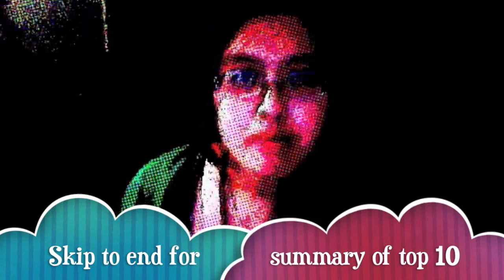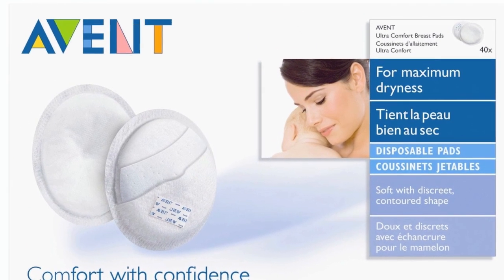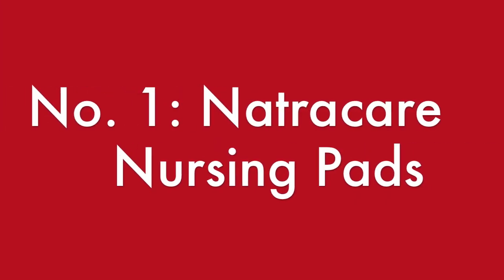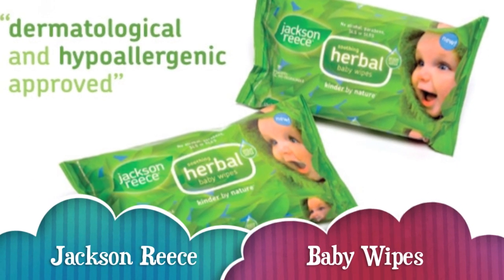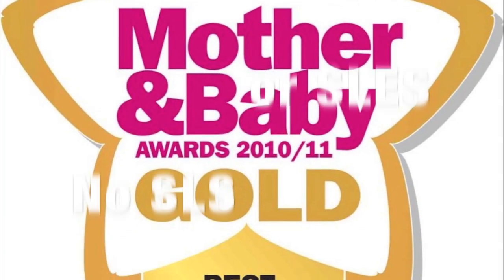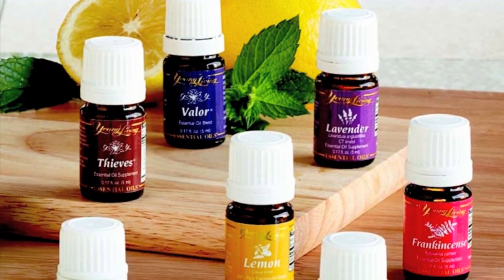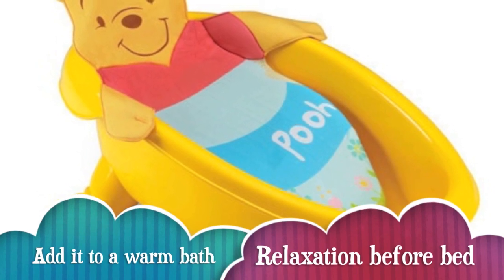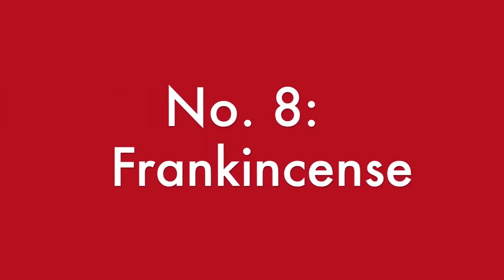Newborn Essentials: What Every Natural Mama Needs For the First Year!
In this video, I discuss what I believe are 10 essentials for new mommies. I talk about nursing pads, natural diapers, moisturizers, essential oils and organic teas.

I apologize that the part about nursing pads is really long but after that, the video gets going pretty quickly. Healthy nursing pads were the most difficult product to find for me since I tried so many different types.

My favourite disposable diapers are Seventh Generation although as of September 2012, we have switched to cloth diapers

Although I mention Jackson Reece baby wipes I have since switched to Aleva Bamboo baby wipes I've had a hard time finding Jackson Reece. They aren't as available as they used to be. Also, they don't list the ingredients of the perfume they use and I find it's really strong. Most of the time, when the general term "perfume" is used, I find it means they're trying to hide a synthetic chemical so, I no longer use it. Aleva are also sold at Toys 'R' Us at the same price as the value packs sold online so I don't have to worry about additional shipping costs.

For those who are curious, my little one has never had a diaper rash. Although I partially attribute it to my diet and vitamin and mineral intake, I do think these products have helped, as well (teas and oils included).

Also, I started using Young Living's KidScents lotion on my little one. My little one doesn't really need moisturizers that often but winter is coming and it's good to have a good moisturizer around. It's so good, I even use it myself!

Traditional Medicinals is the most popular brand of herbal tea that I find it health stores but personally, I prefer loose-leaf

I prefer to purchase organic dandelion root bulk from my local health store, but it is also available

Young Living is a company that distributes the purest essential oils I've ever found on the market. It's so pure that it's safe enough to take internally if necessary.

If you are interested in becoming a member or you would just like to purchase a few oils, give me a shout, and I will be more than happy to help you out!

D O N A T E    O N   P A Y P A L :

Hey! My name is Precious Lesko AKA "The Precious Mama."

I basically make videos about Mental Health, Cornershop by Uber and Canadian Murder Mysteries.

Basically, I'm a mom of three, I'm a gig worker, I love crime stories -- and I've been through some crazy stuff. True story.

I post local crime stories every Mystery Monday, and the rest I post whenever I can.

If you find any of my videos or blog posts useful, please consider donating. Any amount is appreciated. To those of you who have continued to support me over the years, I love you and I appreciate you!